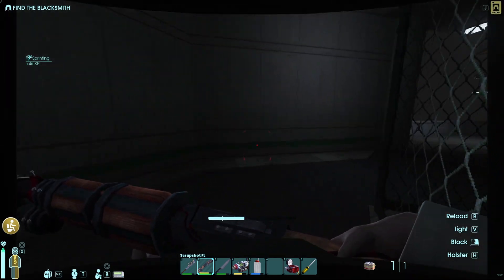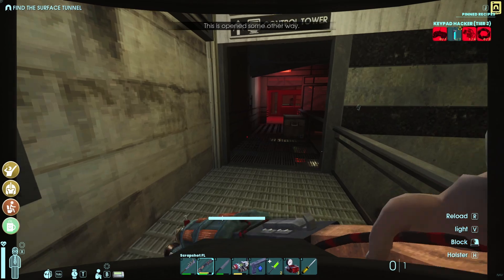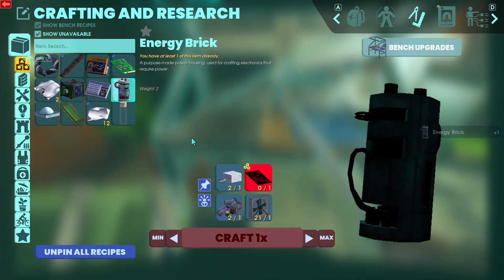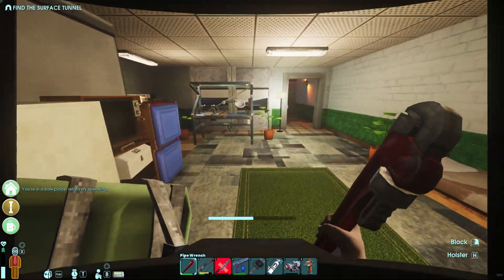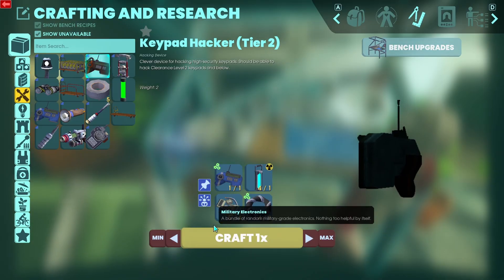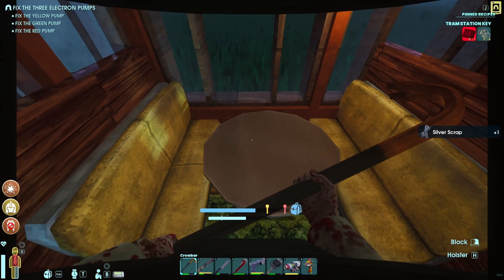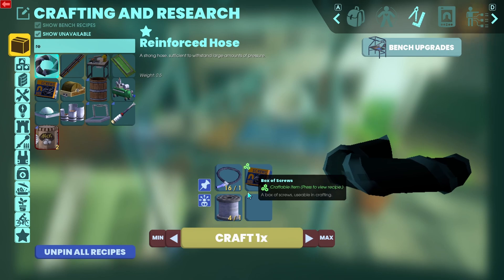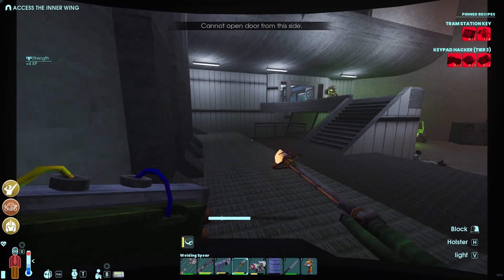Abiotic Factor 1.0 Beginners Guide and walkthrough Part 2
ManyFacesOfSean